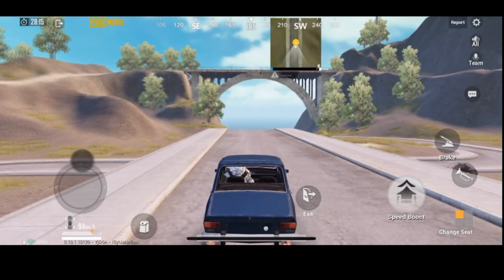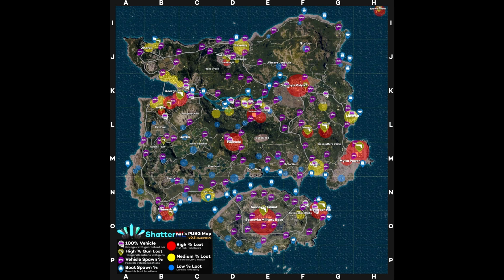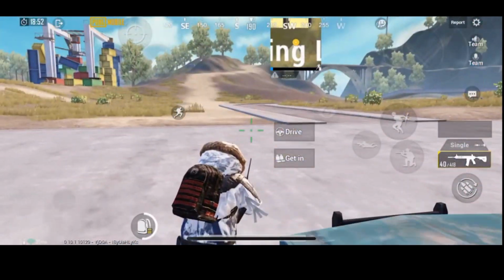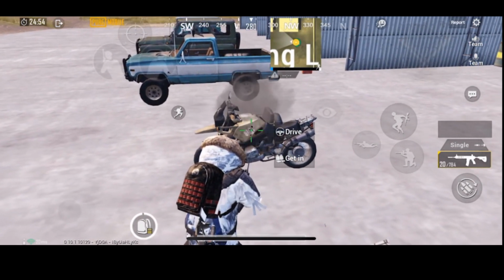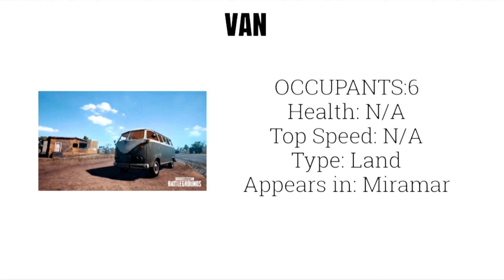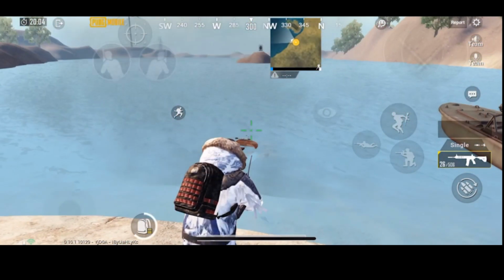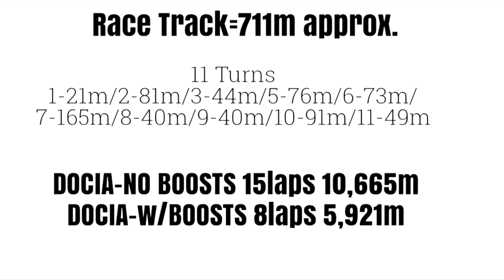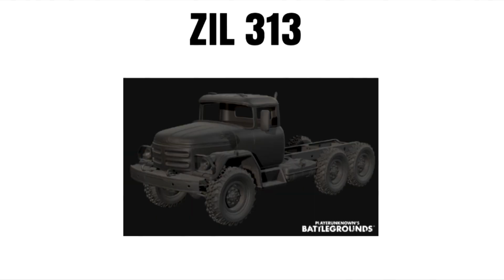Ultimate Vehicle Guide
Want to know everything you need to know about Vehicles? This guide is for you!

PUBG Mobile Training Room
Top 6 Guns

We stream every Monday, Tuesday and Wednesday from 8pm-Midnight!